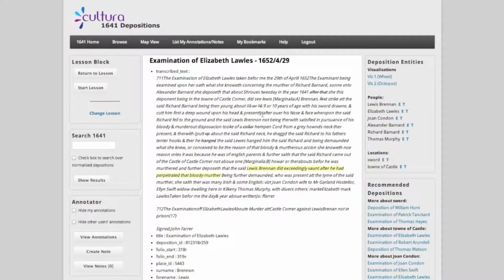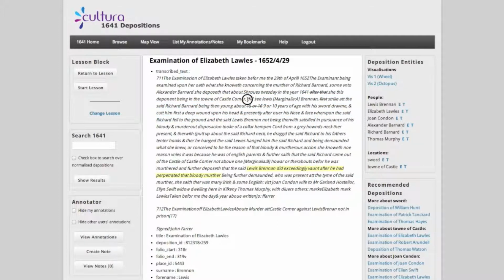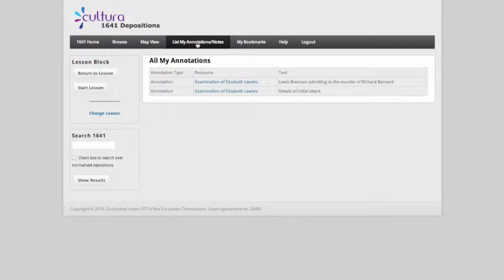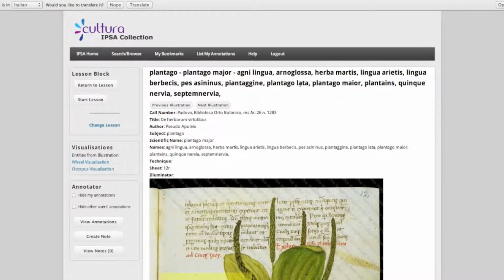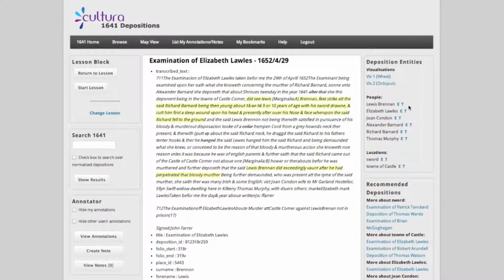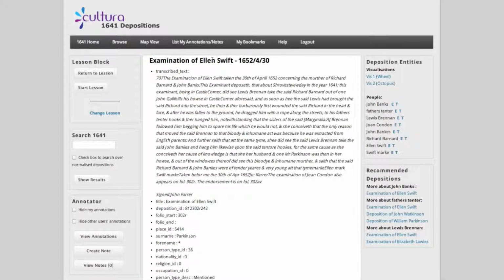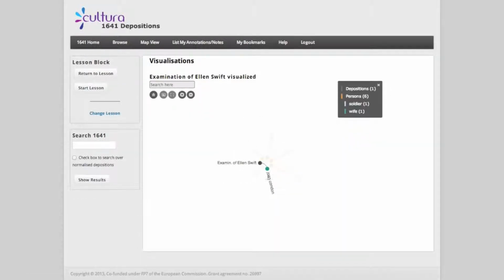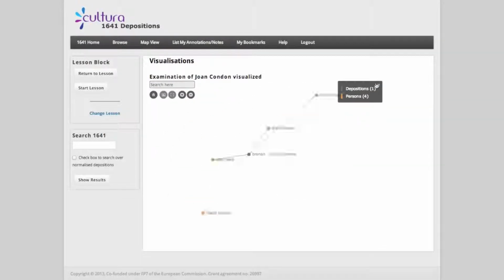CULTURA - Advanced Tools for Working with Collections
This tutorial introduces the advanced tools offered in CULTURA for working with collections of documents. The video highlights the Normalisation, Annotation, Entity-oriented Search and Visualisation tools.